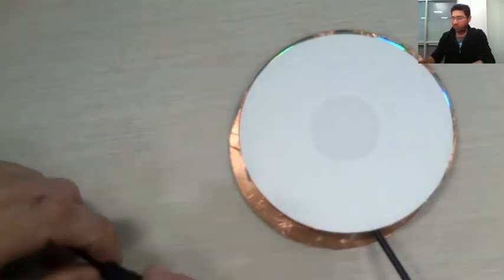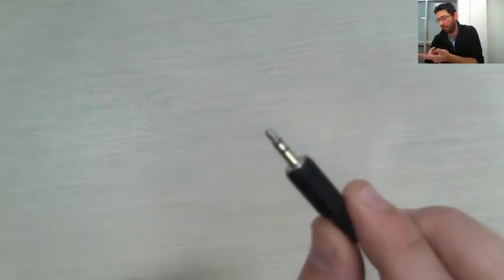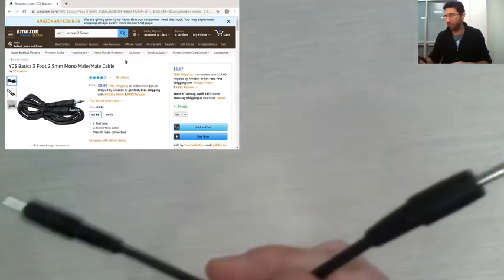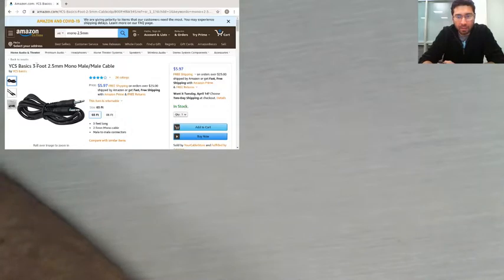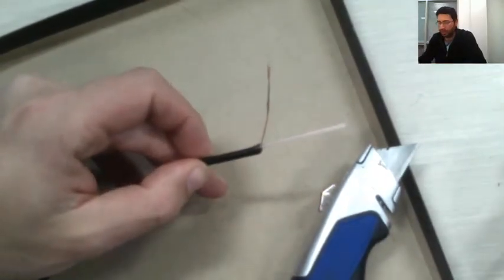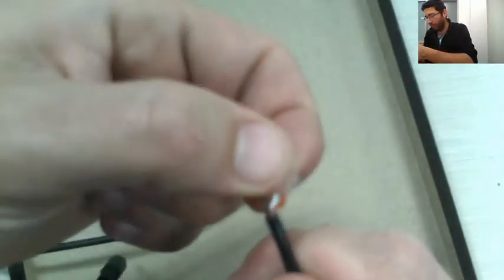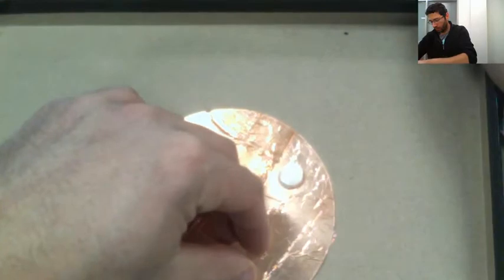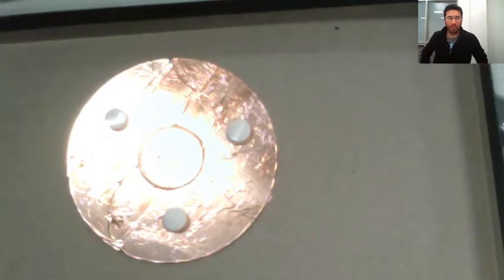Building a switch from old CDs to adapted toys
In today's exercise we will build a switch to be used with an adapted toy. It was recorded for OT - Pediatrics Practice II. Please, post on comments any questions or suggestions to more videos or how I could improve this video.